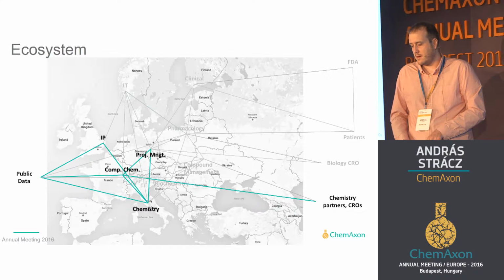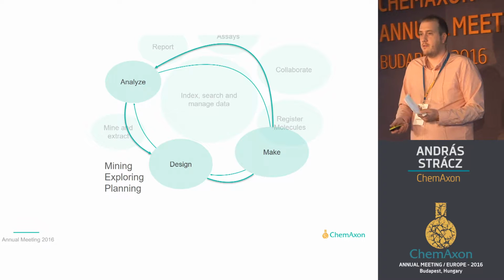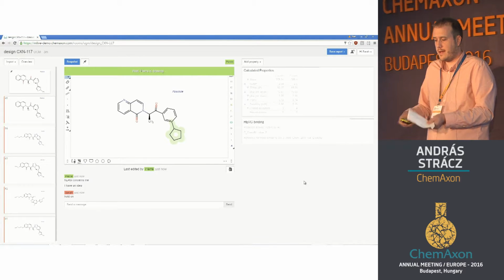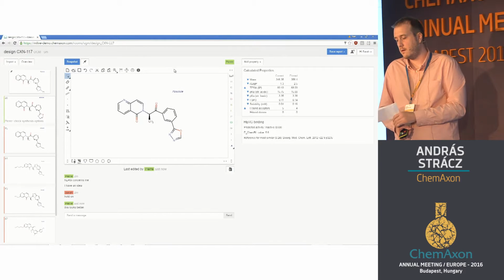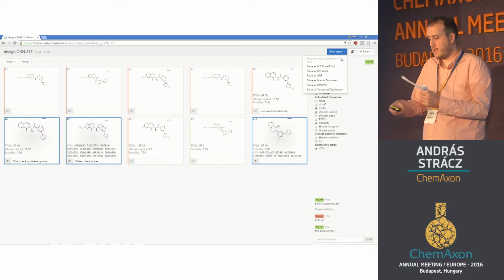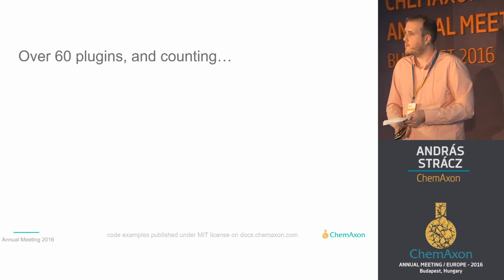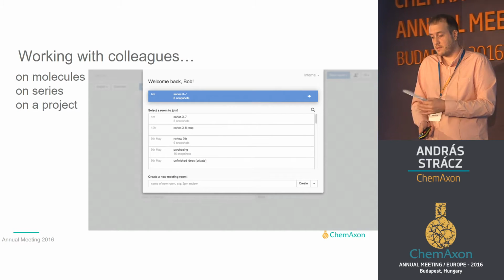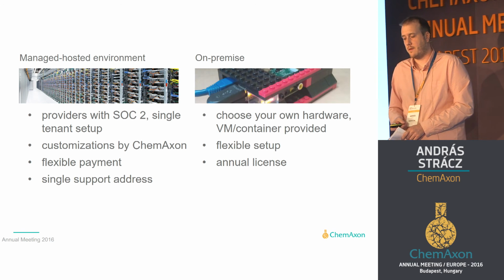Andras Stracz (ChemAxon): Marvin Live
Drug discovery teams are increasingly spread out over the world and involve CROs or consultants. Circulating ideas within such a team is cumbersome with regular tools. Marvin Live is designed for them and enables real time collaboration from any location and any device with productivity features for automatically characterizing and searching molecules on the canvas, generating actions and capturing meetings in a searchable format.